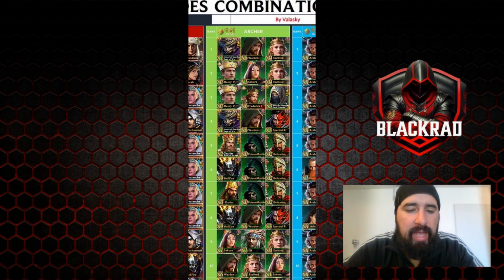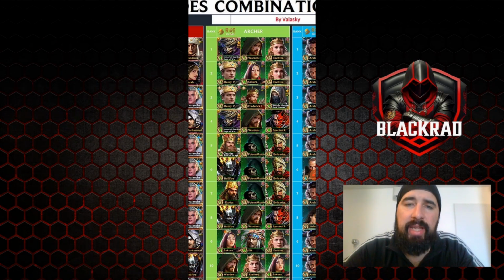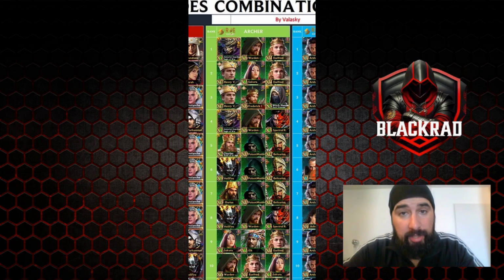Sx17 FREE TO PLAY AND PAID TOP10 ARCHERY COMBOS - Rise of Castles Ice and Fire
In this video we will take a look on the top 10 free to play and the top 10 paid archery combos for sx17.
The list is made by Valasky the owner of Roe academy website.